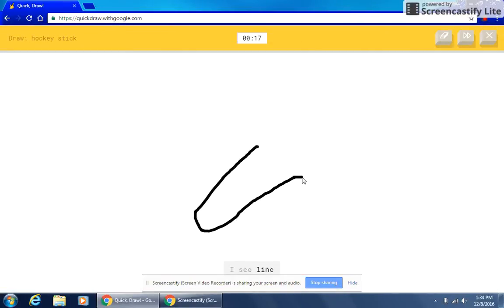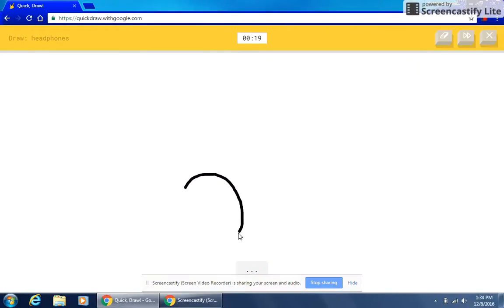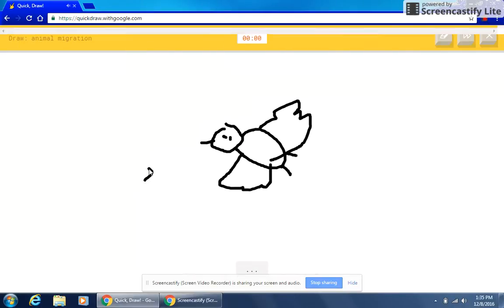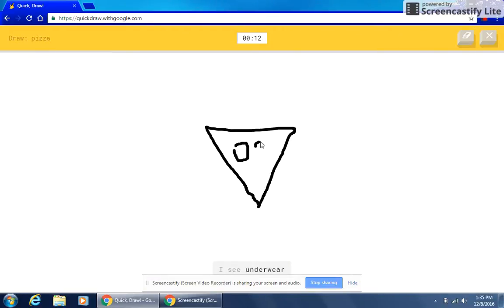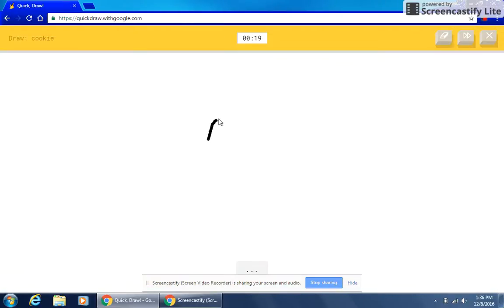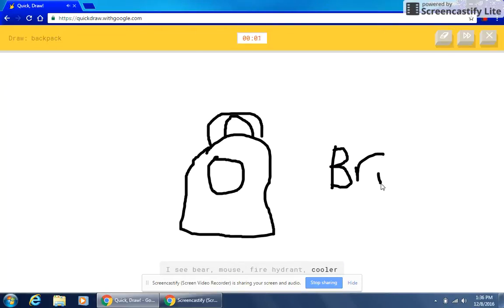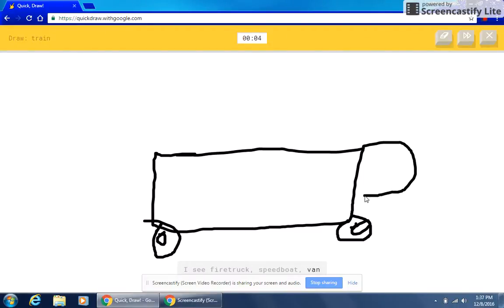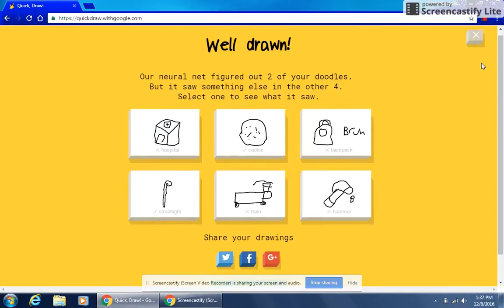Ridiculous Guesses From Quick Draw 2!!!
Sorry I repeated this video,I just wondered what more ridiculous guesses quick draw could do!